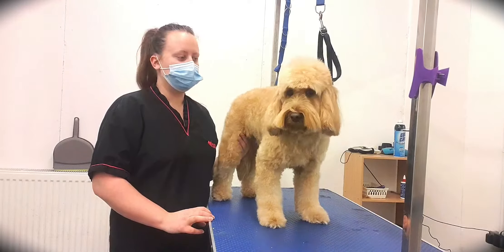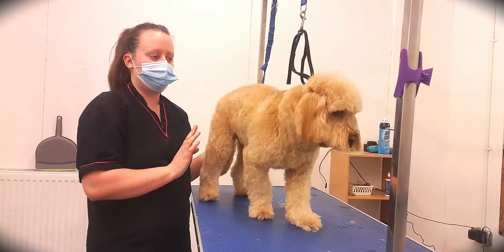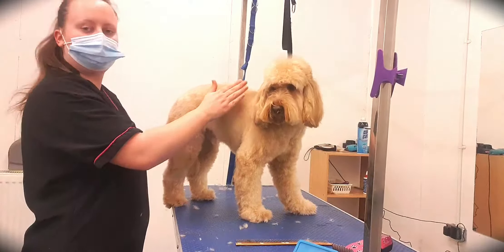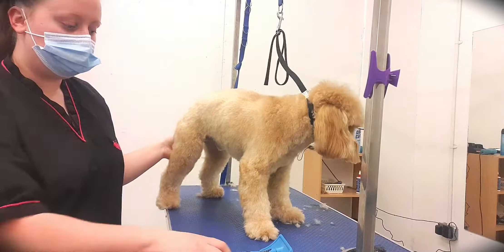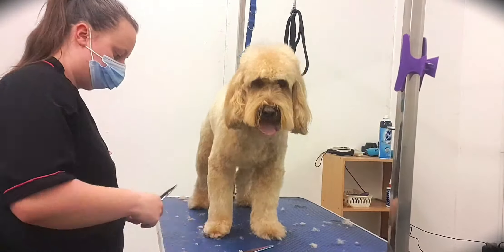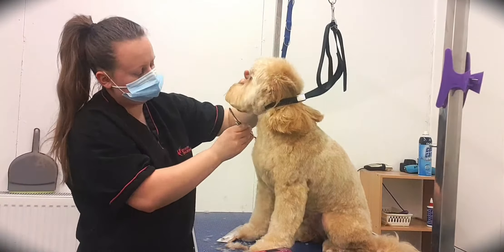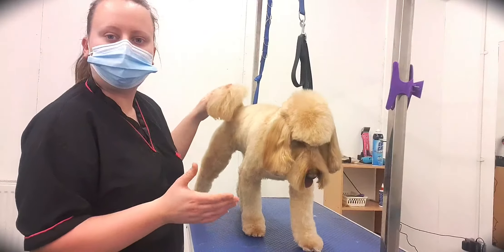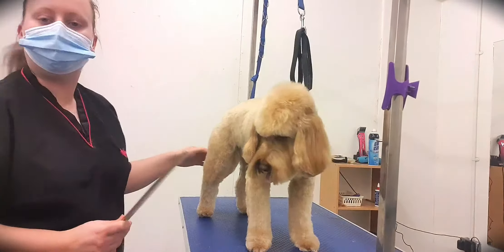The Pet Teddy Trim on a Cockapoo at Wags Pet Spa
A walk through the styling stages here at Wags Pet Spa, Willenhall. Time lapse and explanations for the pet teddy trim on a Cockapoo.

It's super important to keep on top of dogs coats, ensuring they don't become matted which then leads to skin issues, uncomfortable dogs and a clip off.

Ideal for pet owners to see what happens behind the scenes, but also great for aspiring groomers to watch the fast forward of a full groom.